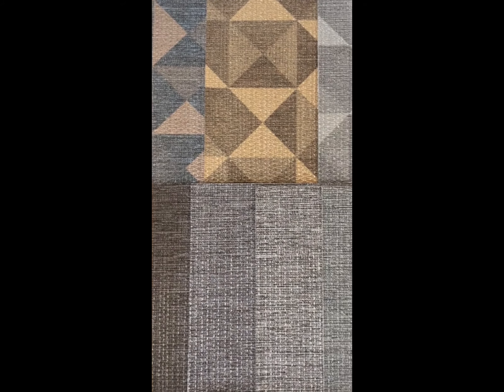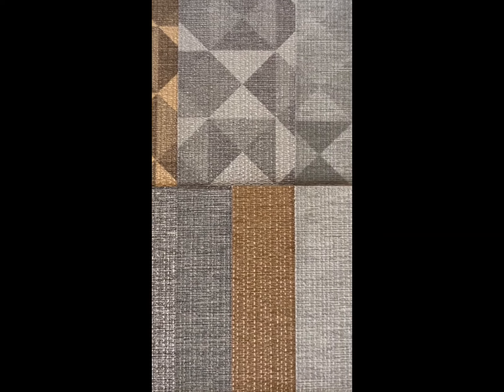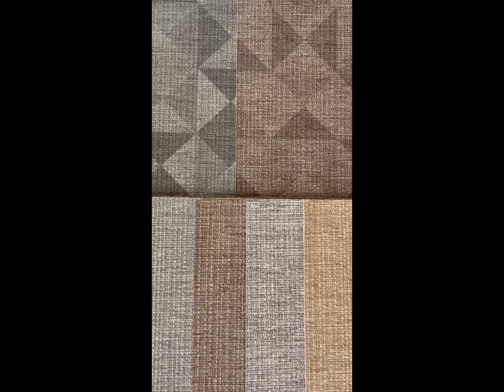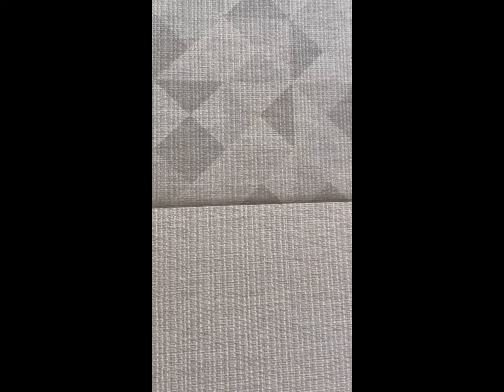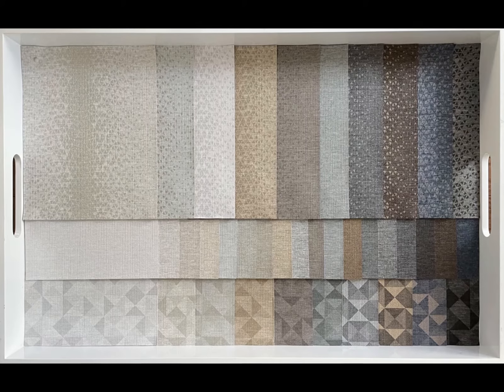January 2022 MH01